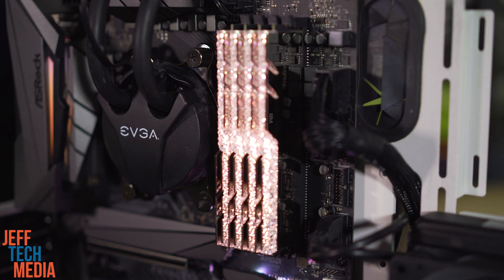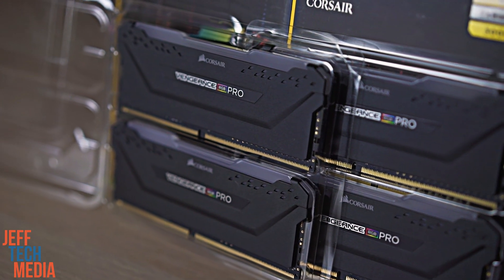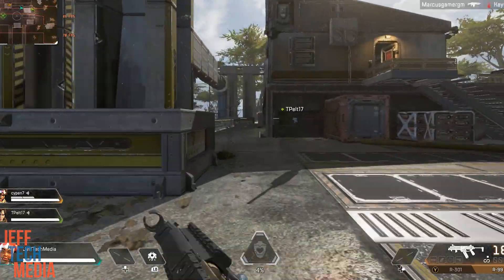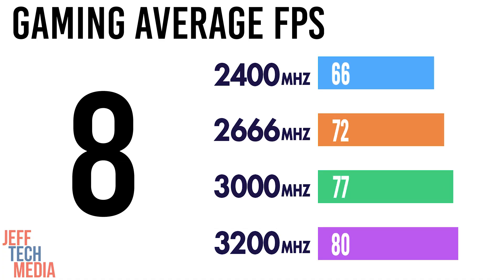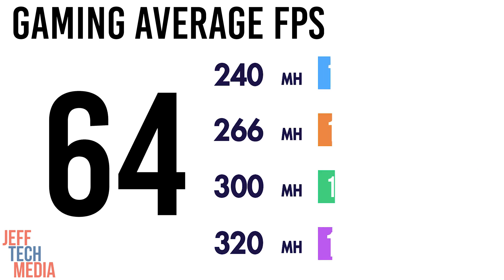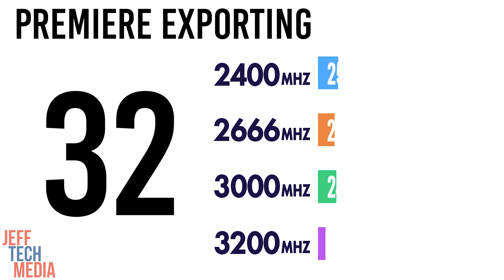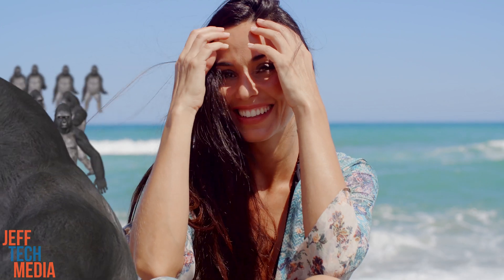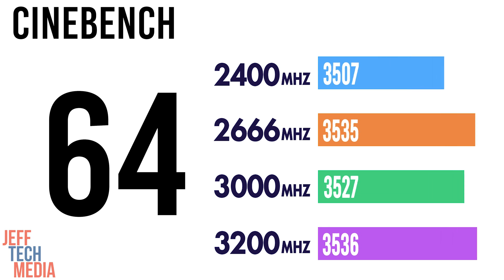Find Best RAM for Your Gaming & Editing PC... 64gb 3200mhz?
I decided to test all my DDR4 to finally figure out what the best ddr4 speeds and amounts make for the best value! Comparing ram speeds of 2400mhz, 2666, 3000, and 3200. While also comparing Amounts of Ram 8gb, 16, 32, and 64. I tested Apex Legends and Division 2 for gaming, A Premiere Pro Export Benchmark I created, and Cinebench to find how much difference every combination made. I hope somebody learns something helpful!

Then watch another or hit me up on Social Media. Love Youuuuuu